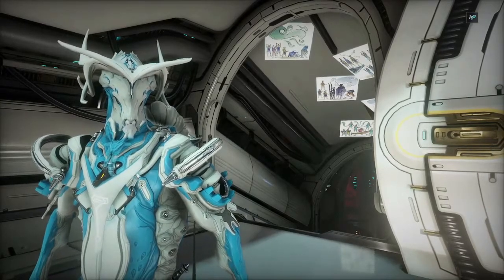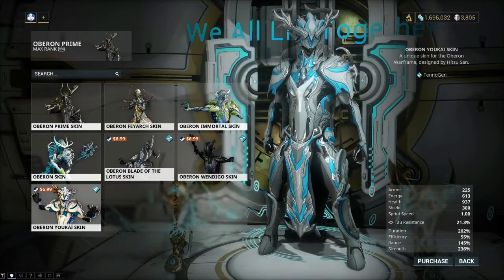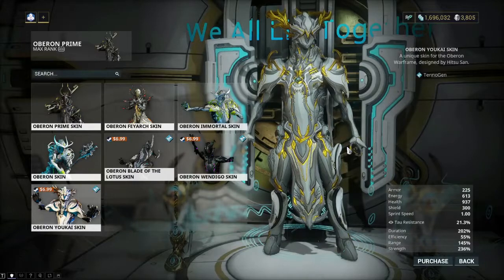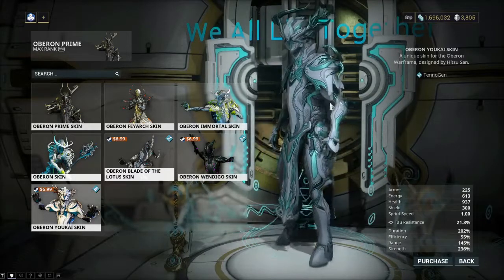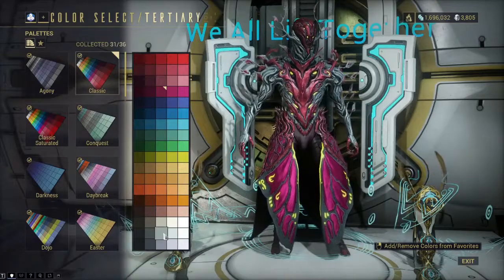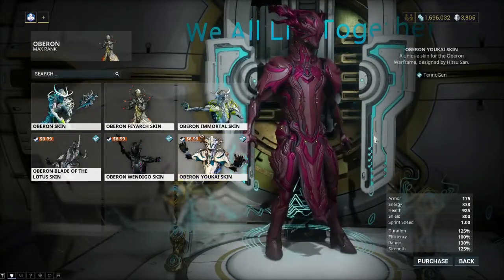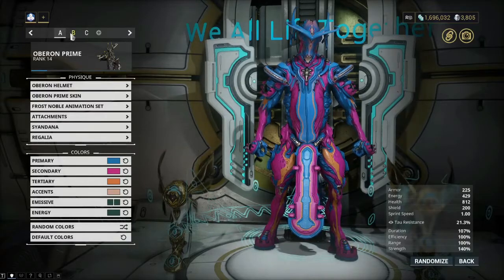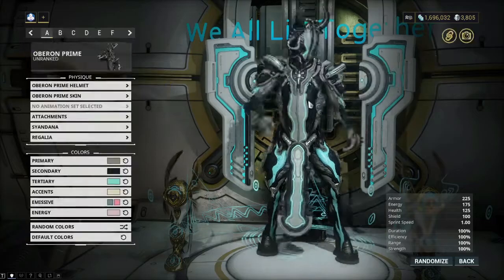Quick Look at Oberon Youkai | Warframe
I want to create an incredible end game build for Oberon and I want an equally incredible Fashion Frame to go with it! What better way than to pick up an incredible Tennogen skin?